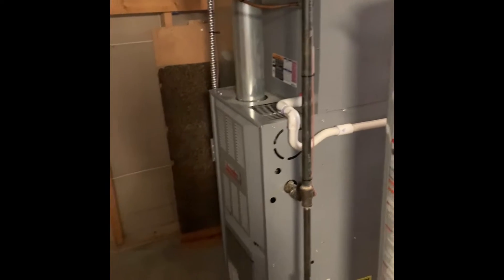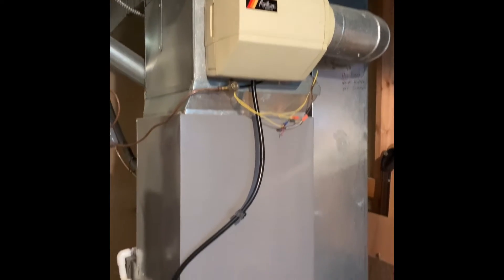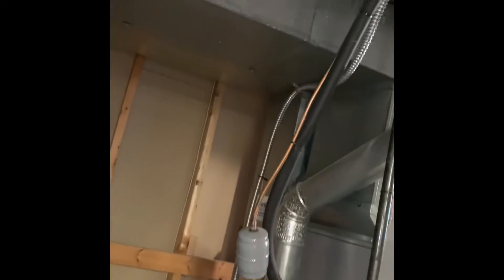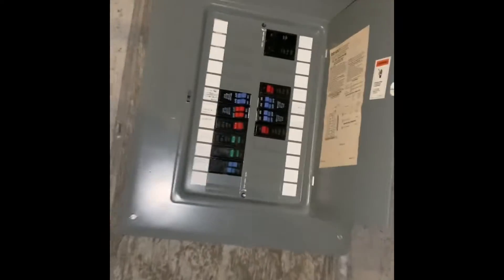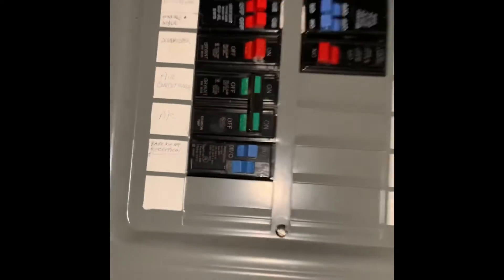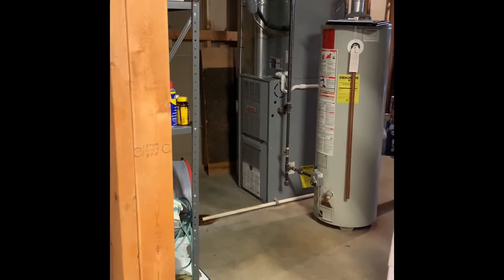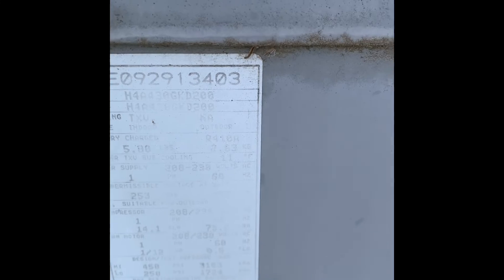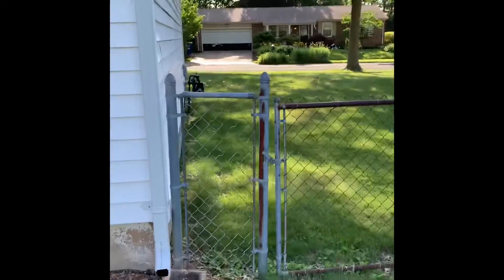NS Moore 6.14.22